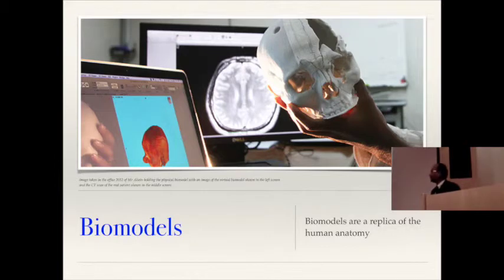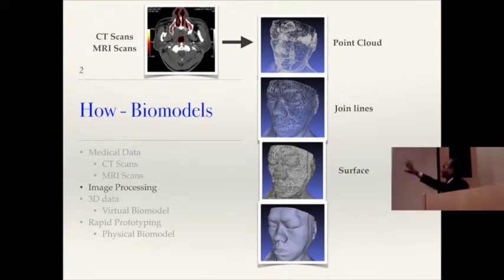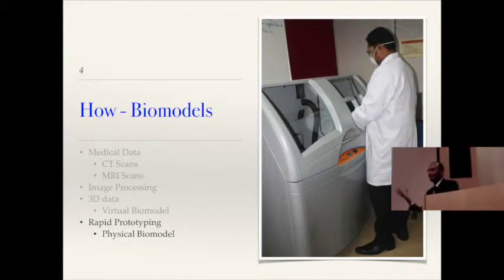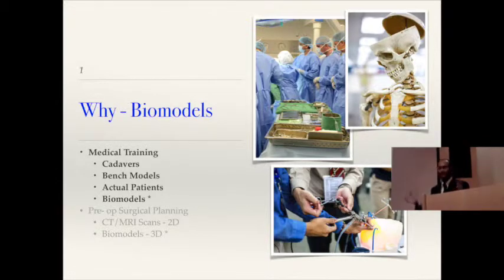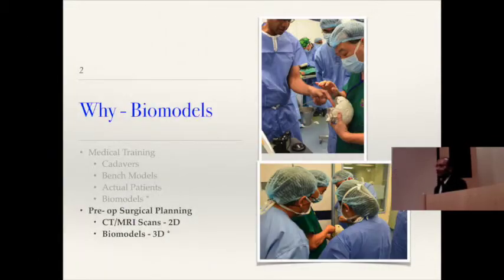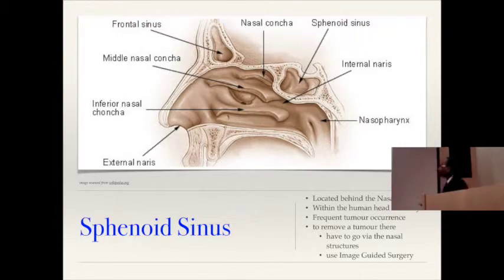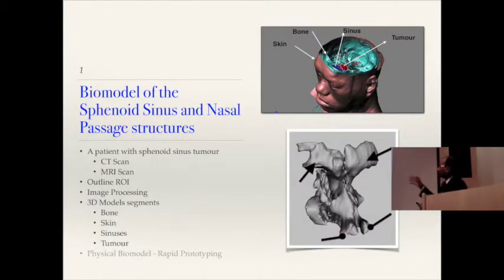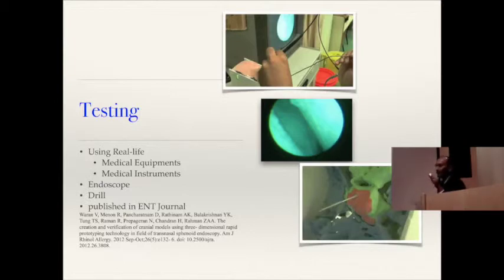Presentation EMS2013 by Alwin Kumar Rathinam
Presentation EMS2013 by Alwin Kumar Rathinam in Manchester, United Kingdom on the 20th of November 2013